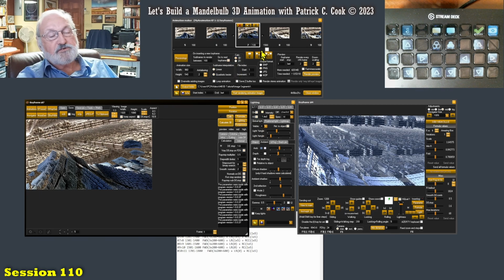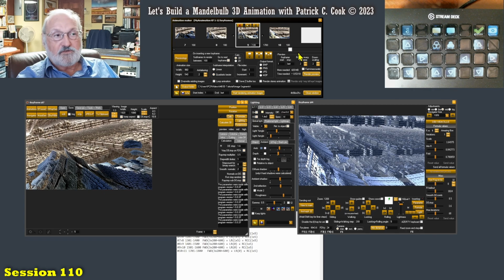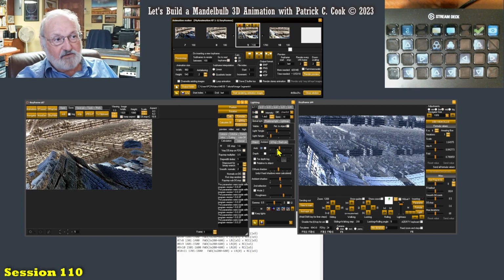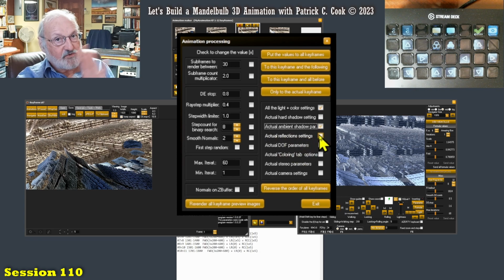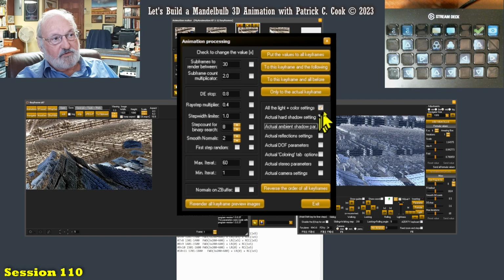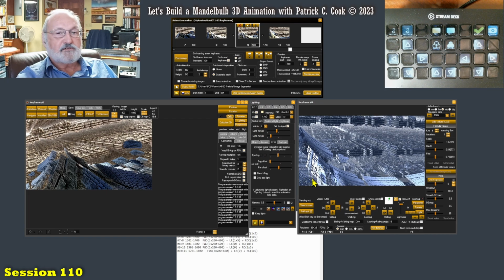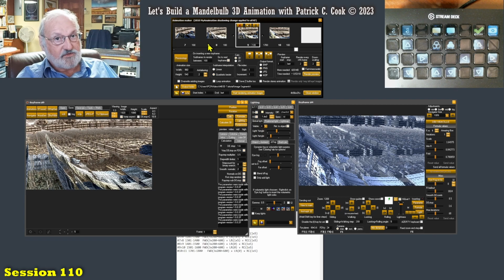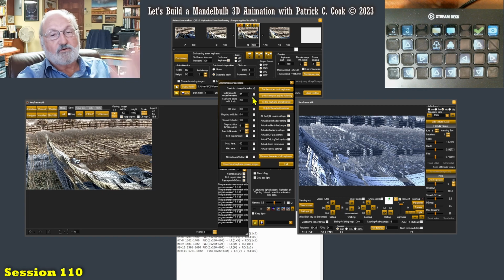TS1.110 - Improving your animation, more (see description)- Mandelbulb3D Tutorial Series 1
Welcome to session 1.110 discussing improving your animation, thoughts on the design of the Mandelbulb 3D application and using the 'Processings' tool. This session is a continuation of the tutorial series for the Mandelbulb 3D fractal generator software application. Please refer to session 1.1 of this tutorial series for a list of the topics of each session. There will be 153 tutorial sessions once all are published to this channel.